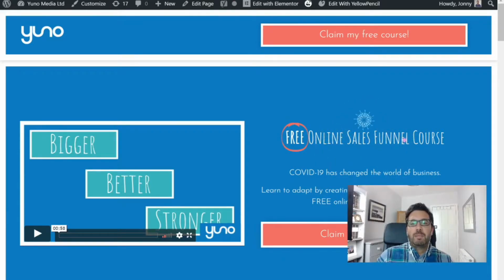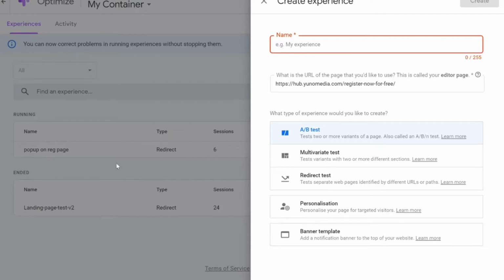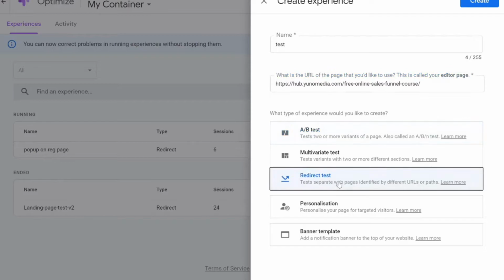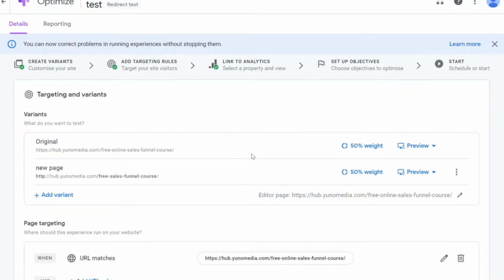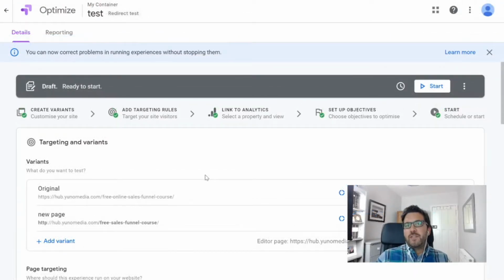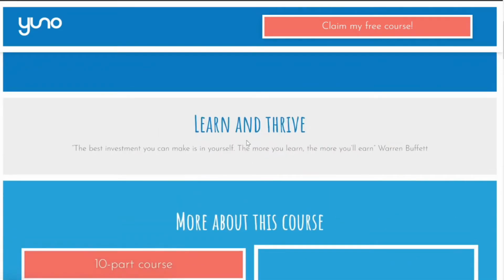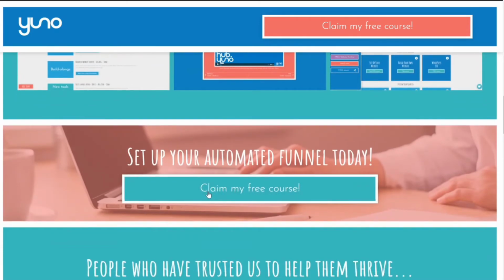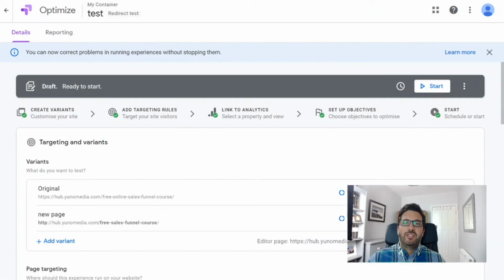How to design high converting landing pages with elementor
Get your free resources in Hub Yuno by clicking this

In this video we show you the results from some experiments we ran on out landing pages, which had the highest conversion rates and why.